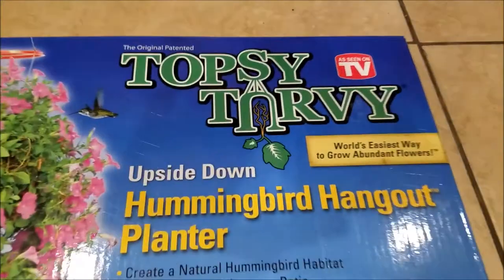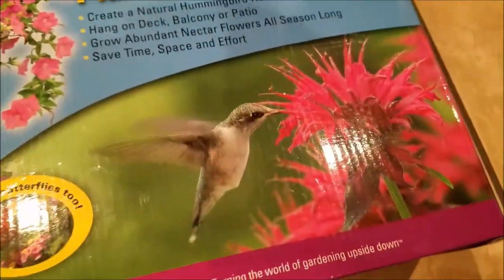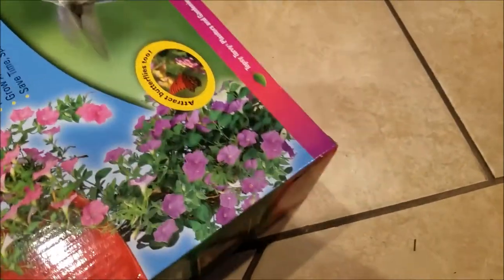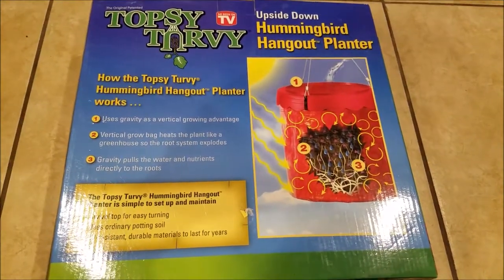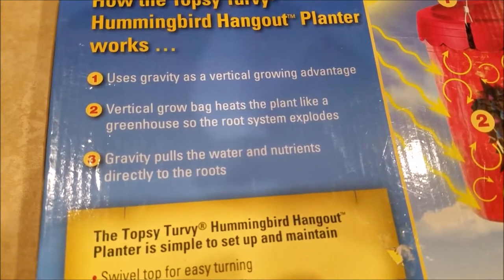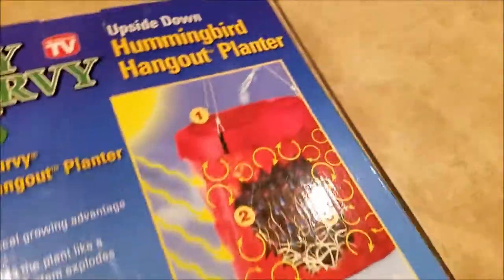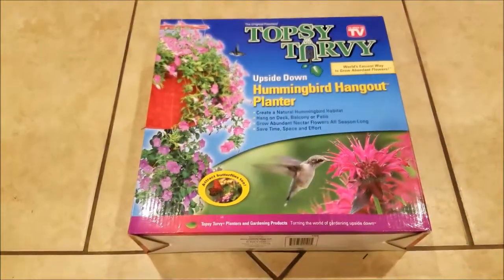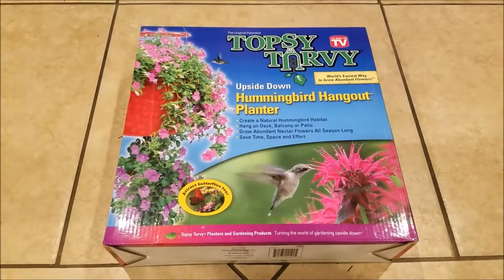Topsy Turvy Hummingbird Hangout Planter Upside Down Feeder Flowers Review Unboxing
Buy The Topsy Turvy Hummingbird Hangout Planter your watching HERE LOWEST PRICE ON AMAZON!

Topsy Turvy Full line of Products

or

Check Out at Chmelaeon.com 500,000+ products we beat most amazon prices!

Never Stop Adapting with Chmelaeon!